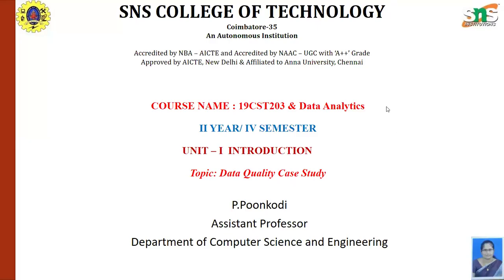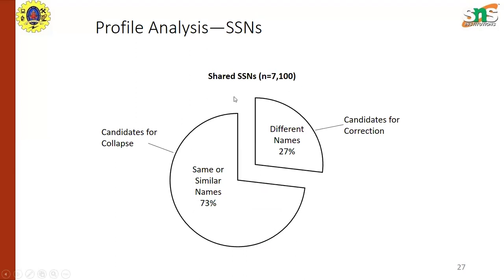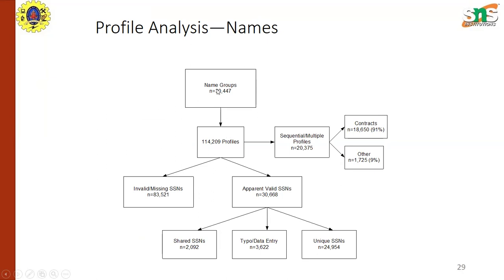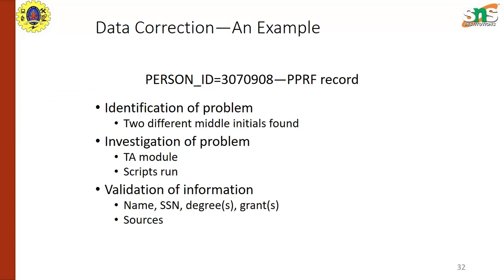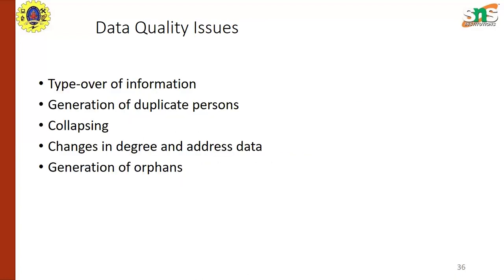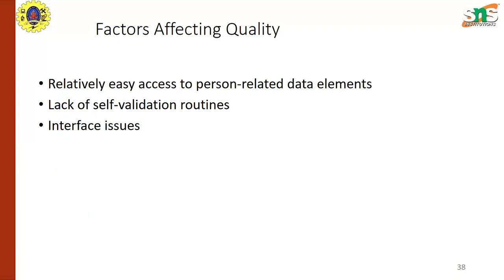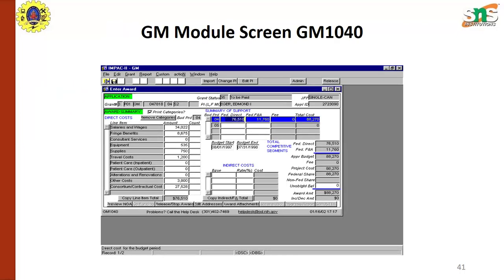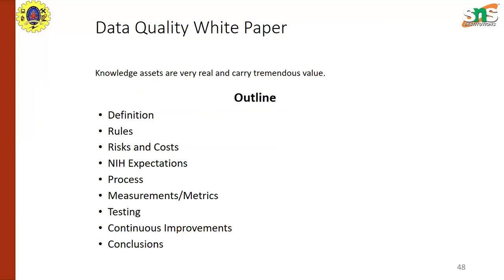Case study Data Quality